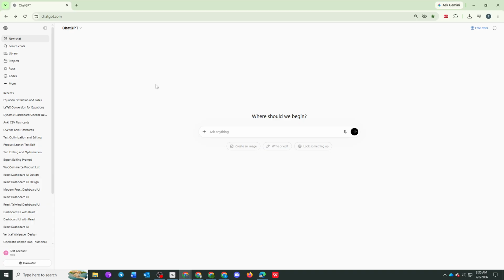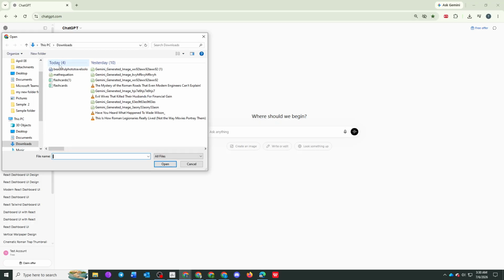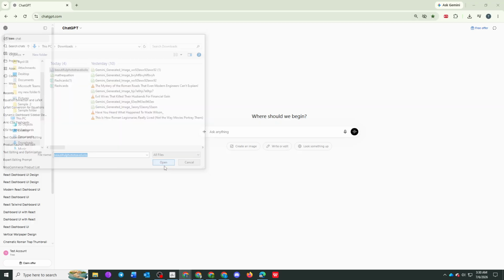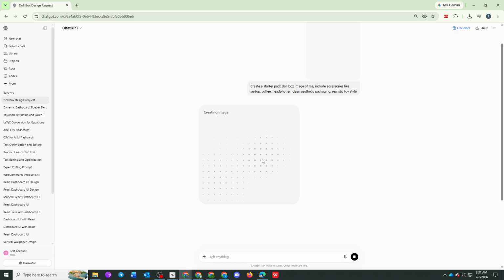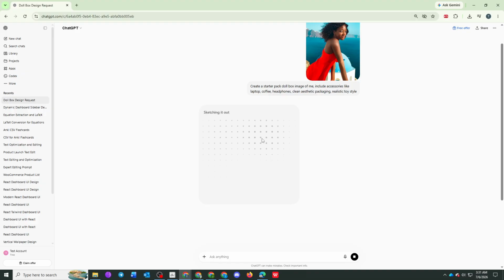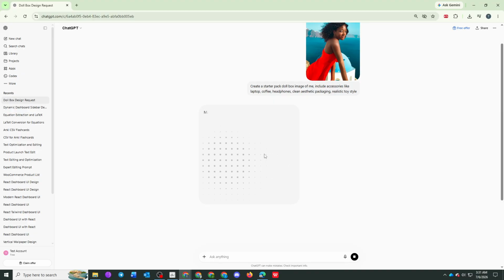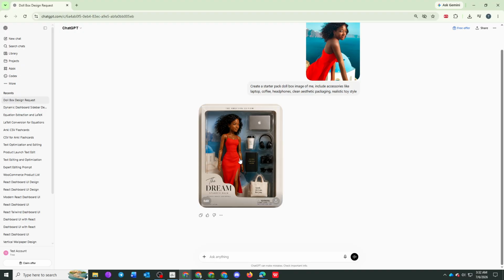How To Create My Starter Pack Doll Box Photo From ChatGPT [2026 Guide]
In this video, we dive into the creative process of designing a stunning starter pack doll box photo using ChatGPT. Whether you're a beginner or an experienced creator, you'll discover how to leverage AI tools to enhance your doll photography. Join me as I guide you through the essential steps to bring your vision to life and make your doll collection truly stand out!

You'll learn tips on using ChatGPT for photo ideas, design elements, and presentation techniques. Let's get started on this artistic journey together!